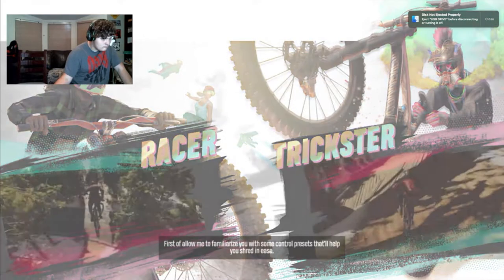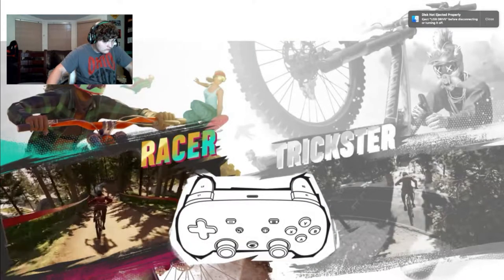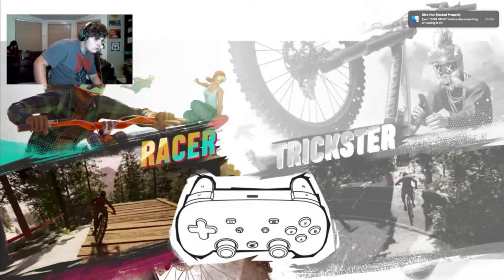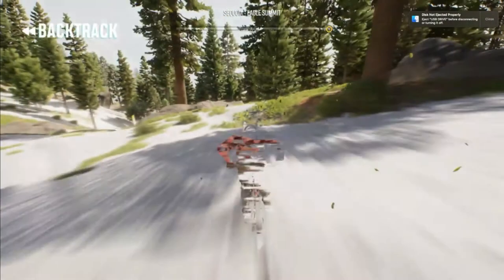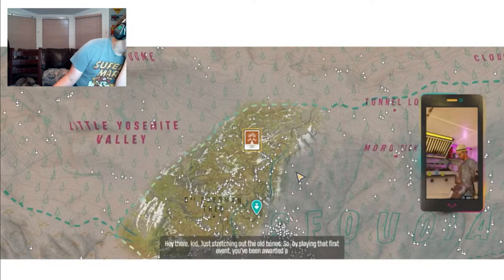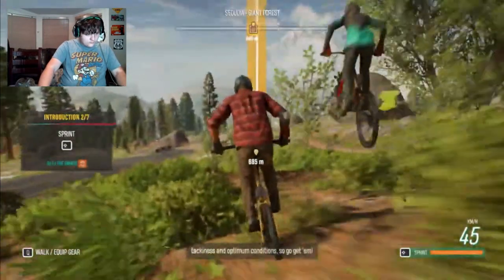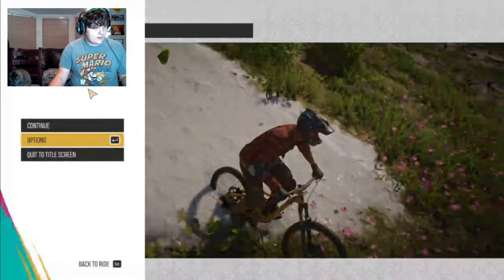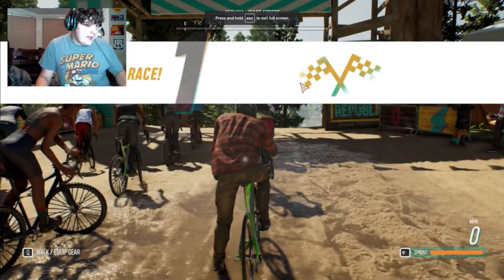My first time playing RIDERS REPUBLIC! (PC, Mac, PS5, PS4, Xbox Series X, Xbox One, Google Stadia)